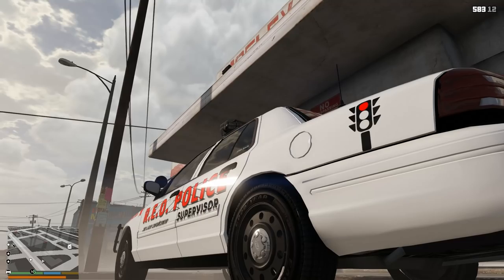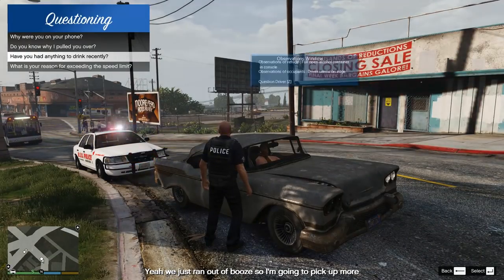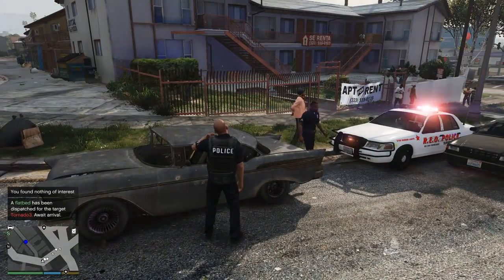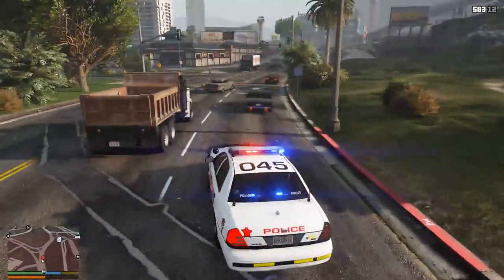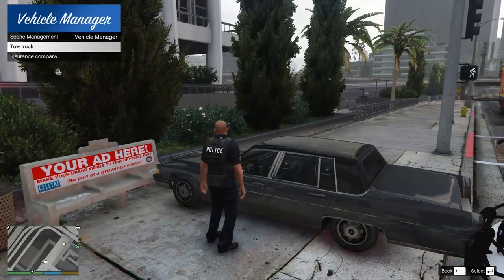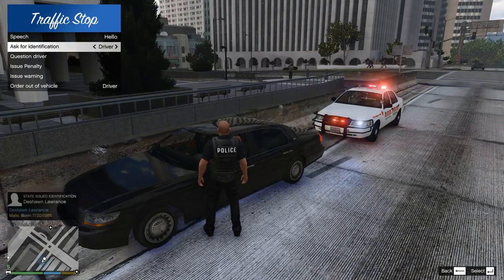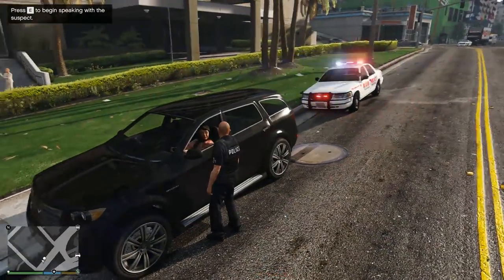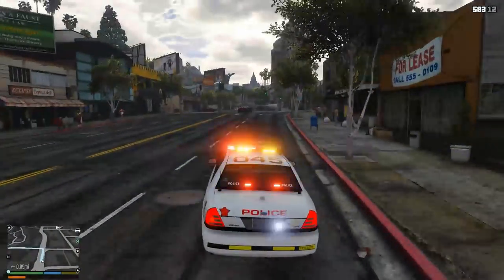GTA 5 LSPDFR - THE RED LIGHT POLICE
Welcome to this lets play! This is GTA 5 modded with LSPDFR which allows you to play as a cop. In this episode I debut my custom skin police car to catch red light runners!